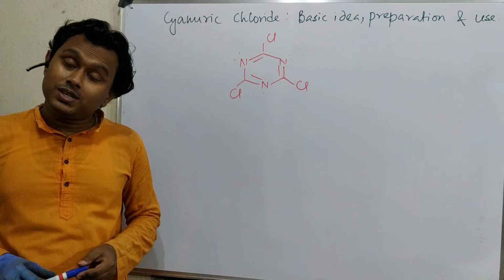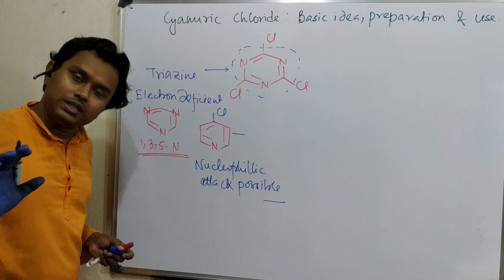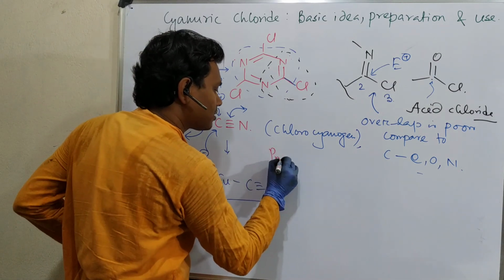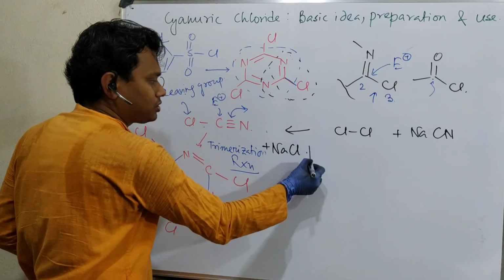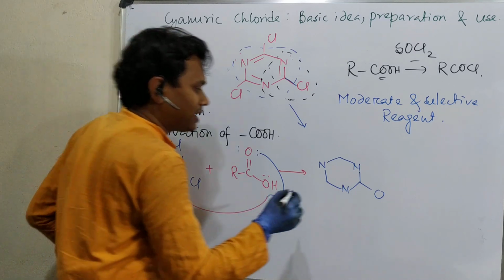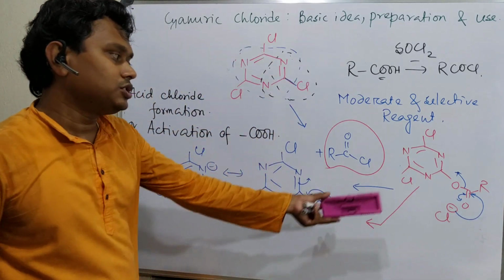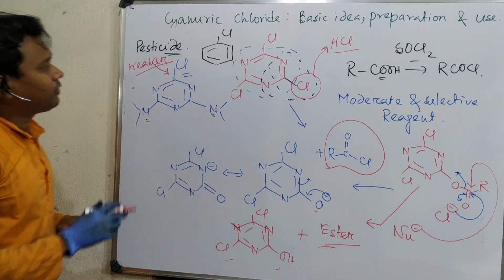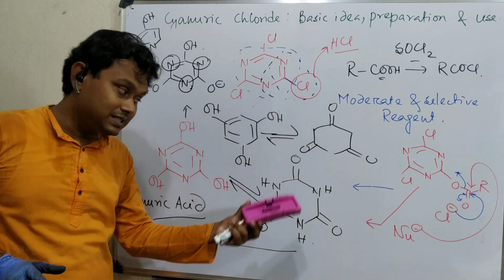Cyanuric chloride: Basic idea, preparation and use in organic synthesis and role of triazine ring.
In this lecture, I have discussed a about Cyanuric chloride and its reactivity. This video is a summary kinds of which will help you to understand the chemistry in shorter time. I believe such kinds of question-answer discussion may be useful for exams like BS-MS, IIT-JEE, NEET, JEE-Advance, B.Sc, M.Sc, CSIR-NET, GATE, IIT-JAM, BARC, BHU, DU, SET,  CU, etc., or bachelor and master degree equivalent exams in chemistry. Audiences are requested to watch them.

For "MCQ-124: About Carboxylic acid: For BS-MS, IIT-JEE, NEET, CSIR-NET, IIT-JAM, B.Sc, M.Sc etc. exams." please click on the link "

For "Cyanuric chloride: Basic idea, preparation and use in organic synthesis and role of triazine ring." please click on the link "